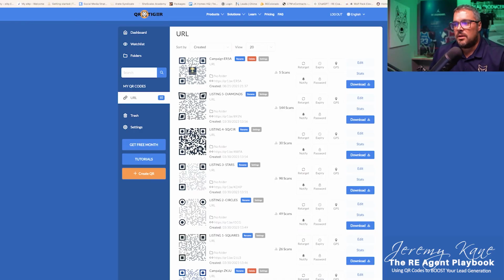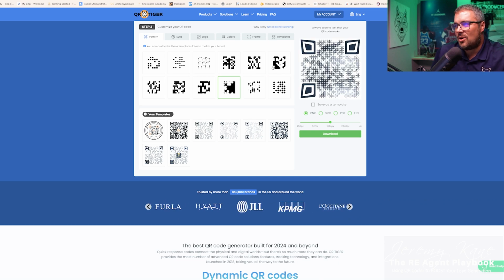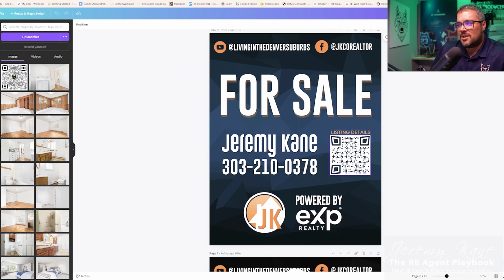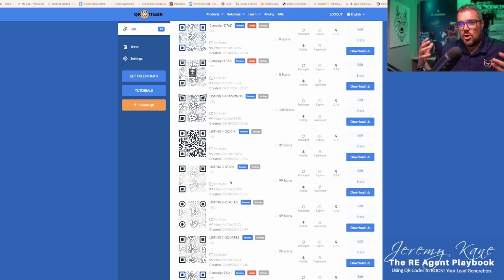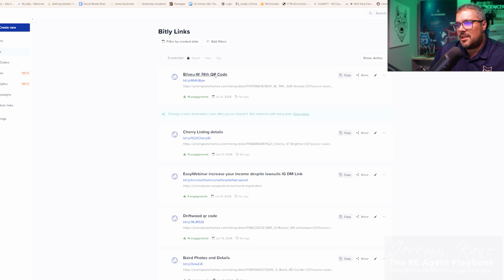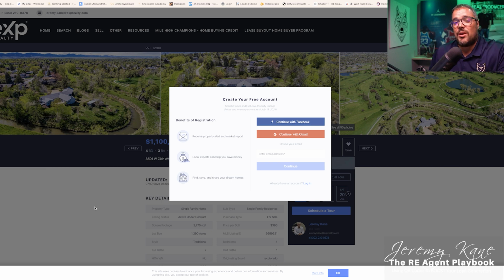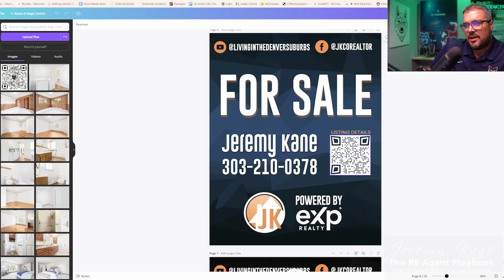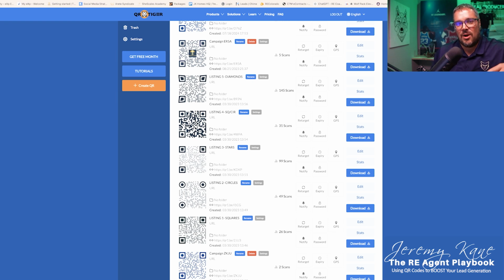QR Code Strategy: Boost Listings & Generate Leads Fast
Are you a real estate agent looking to enhance your listing visibility and generate more leads? In this video, we dive into an effective QR code strategy for real estate signs that will drive traffic to your website and capture valuable leads. 📈

📈 What You'll Learn:
✅How to create dynamic QR codes for real estate signs
✅Step-by-step tutorial on setting up QR codes
✅Strategies to drive traffic to your website and capture leads
✅Tips on nurturing leads with automatic listing updates
✅How to track QR code scans and measure success

🔍 Why This Matters: Using QR codes on your real estate signs can significantly enhance visibility and lead generation by providing easy access to listing details and capturing potential buyer information. This modern approach helps you nurture leads and keep them engaged with automatic listing updates.

👍 Don’t Forget to Like, Share, and Subscribe: If you found this video helpful, please give it a thumbs up, share it with your fellow agents, and subscribe for more real estate tips and insights.

📕RESOURCES🔗

🎙🎙Recently Launched podcast, give me a follow!

If you're new to real estate industry, building partnerships with other real estate industry professionals can be a key to your success. Learn about the basics of partnering in this video!.  Whether you're starting out on your own or looking to partner up with another real estate investor, lender, inspector you may want to consider how leveraging a partner can help when it comes to making money in real estate. Realtors need a CRM and database that is going to help them keep in touch with clients, potential clients, and other Realtors and vendors.

🏆 Win More In The Game Of Real Estate 🏆

0:00 Intro

🚀 Access to our 40 person branding & marketing team

✨The BEST way to Generate Local Leads as a New Realtor | Become the “Mayor” of your town!